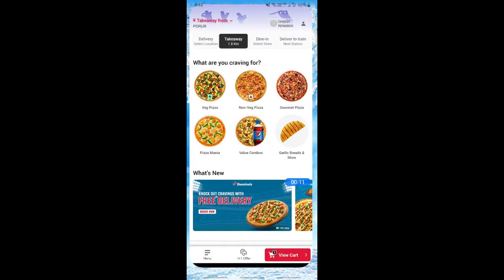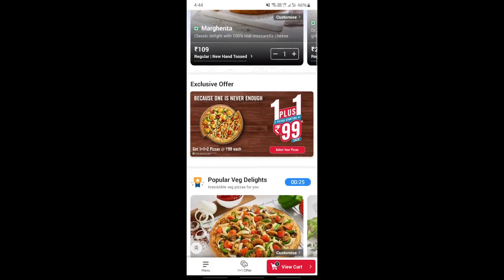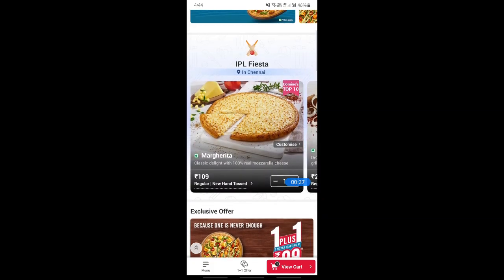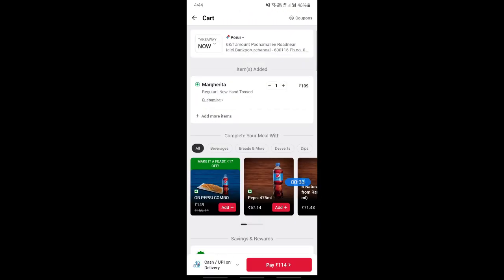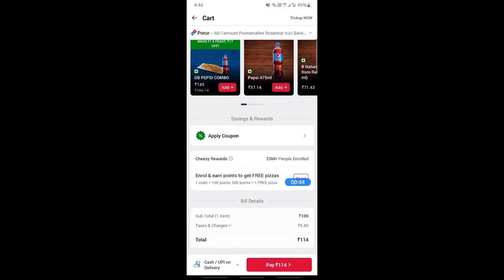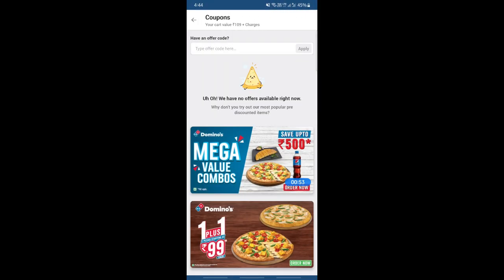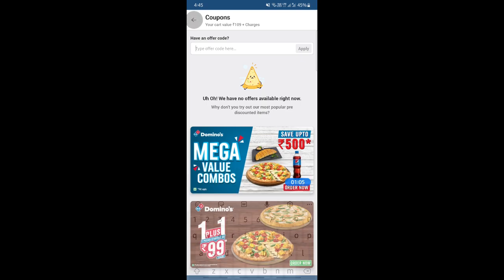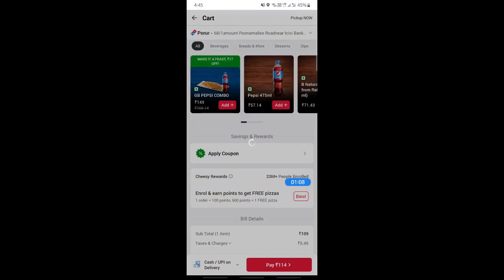How To Use Promo Code On Dominos App (Best Method)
Learn how to use promo codes on the Domino's app with the best method possible. Get the most out of your savings and enjoy delicious pizza at a discounted price!